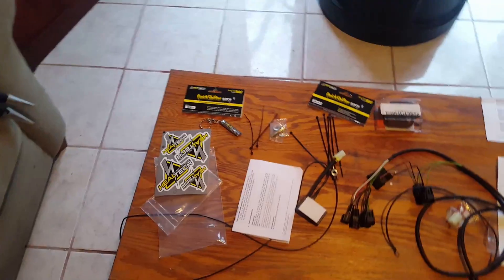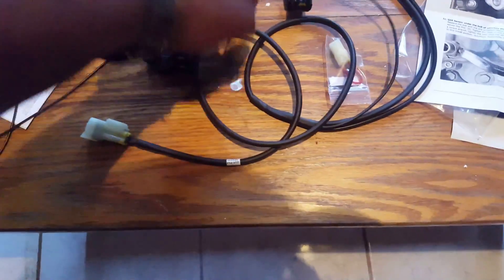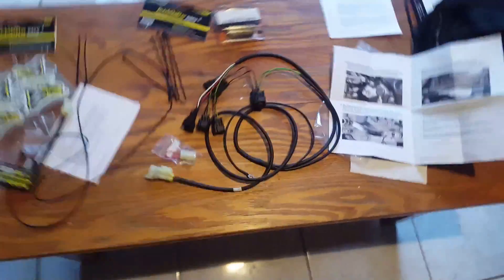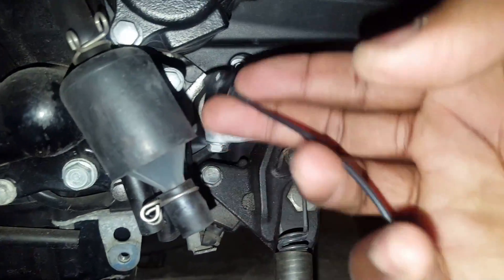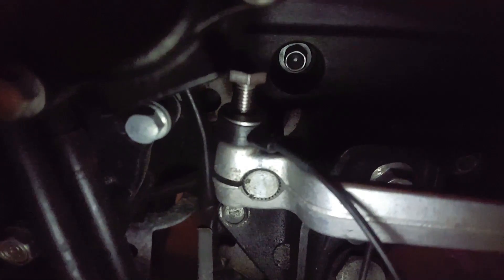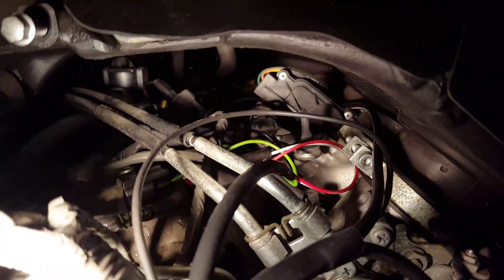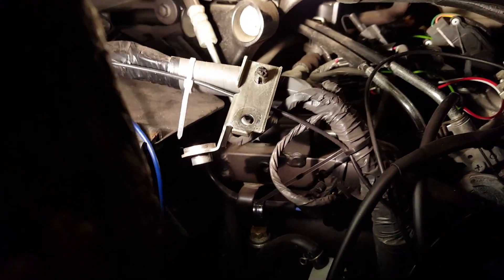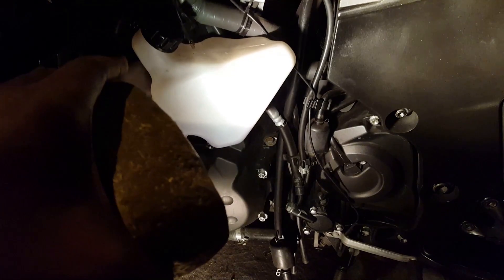ZX14 Predator Install DIY Healtech Quickshifter in record time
it works and i installed it in under 15 mins with the bike open. so easy.

@0:12 inventory
@2:10 Installed coil for ( as an example)
@3:00 Sensor bolt
@4:38 coil bypass cable bridges installed
@6:24 Conclusion